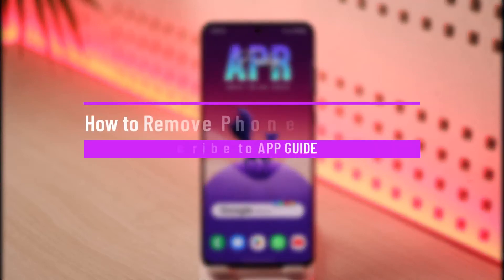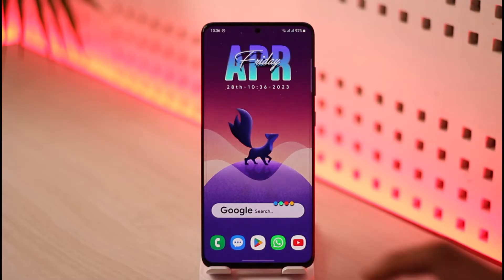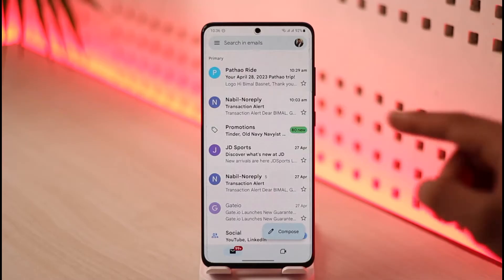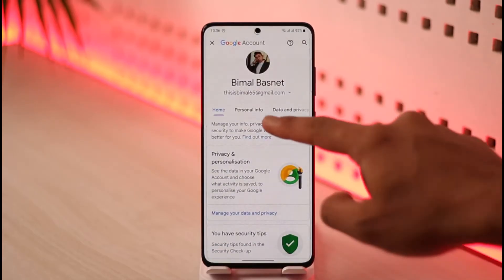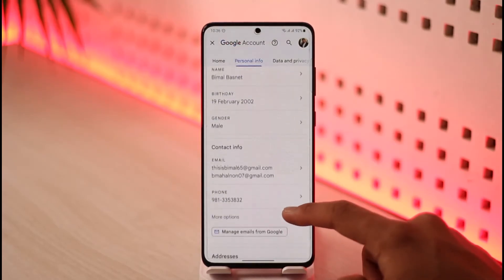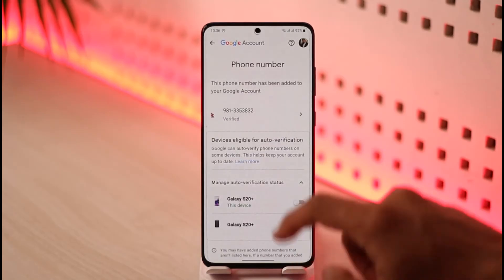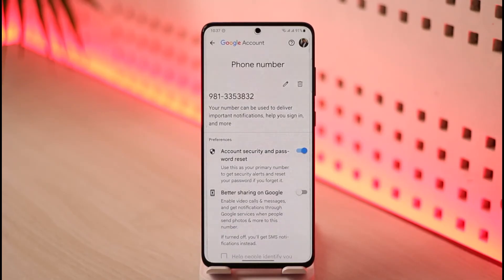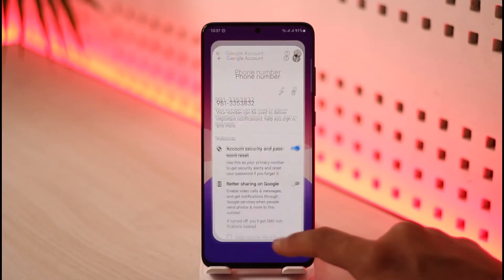How to Remove Phone Number from Gmail !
➜ This video guides you through an easy step-by-step process to remove your phone number from your Gmail or Google account. So make sure to watch this video till the end.

~ Chapters:
0:00 Introduction
0:09 General Info
0:19 Remove Phone Number
1:09 Conclusion